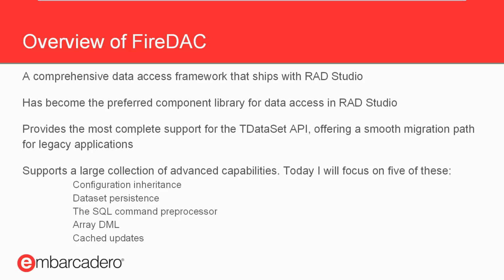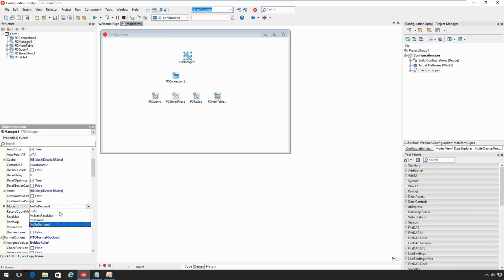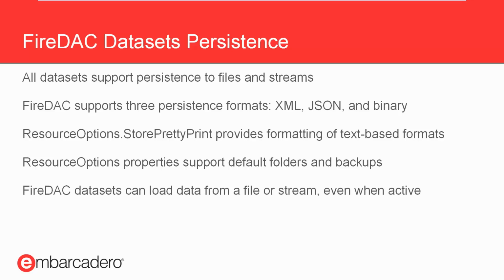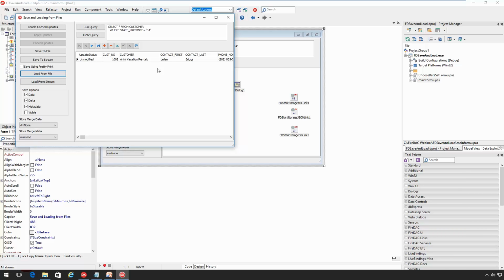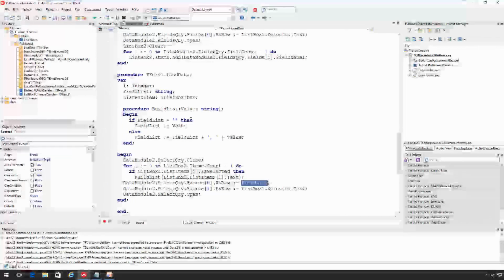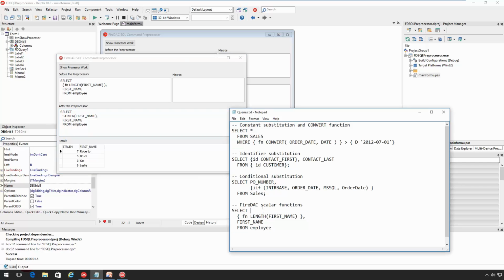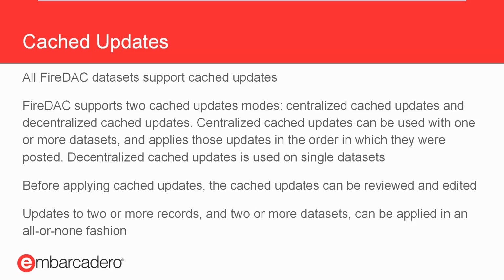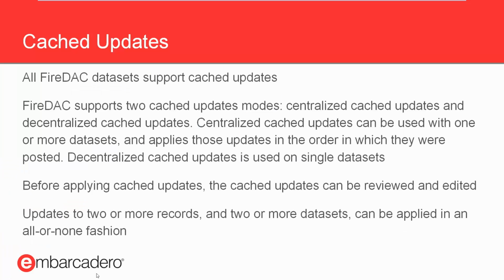FireDAC in Depth with Cary Jensen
FireDAC, RAD Studio's newest data access framework, has quickly become the data access framework of choice. This presentation, by author and database expert Cary Jensen, provides an overview of FireDAC’s more advanced capabilities and demonstrates how they can be used to add sophisticated features to your applications.

With its powerful universal architecture, FireDAC enables native high-speed direct access from Delphi and C++Builder to InterBase, SQLite, MySQL, SQL Server, Oracle, PostgreSQL, DB2, SQL Anywhere, Advantage DB, Firebird, Access, Informix, DataSnap and more, including the NoSQL Database MongoDB.

Class duration is approximately 42 minutes and followed by Q&A.

Learn more about RAD Studio - the complete visual IDE for Delphi and C++ developers